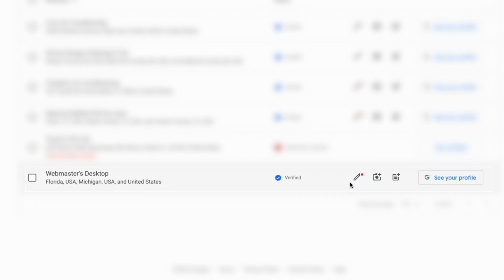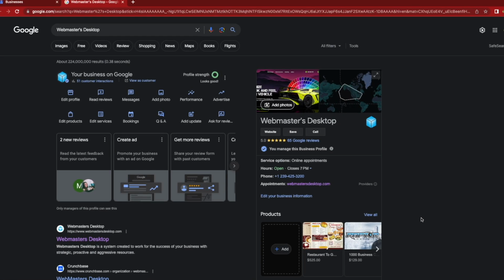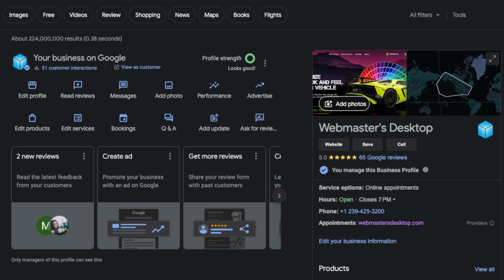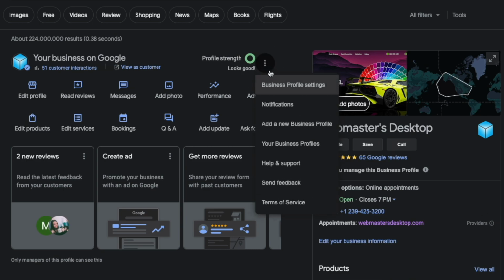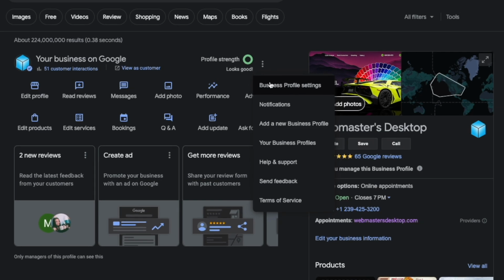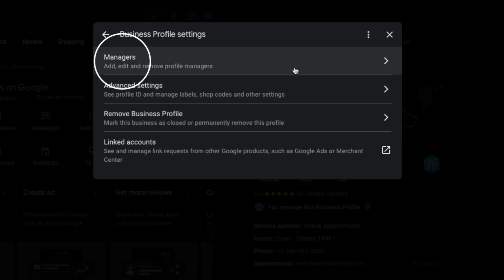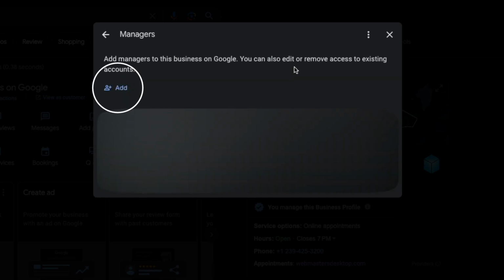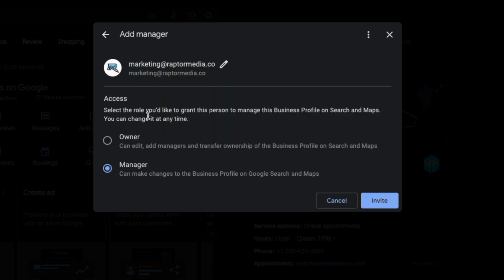How to share access to Google Business Profile | Adding Managers and/or Owners!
Learn how to easily share access to your Google Business Profile in this straightforward tutorial from Webmaster's Desktop. We'll guide you through each step, from signing in to selecting roles. Streamline collaboration and enhance your online presence!